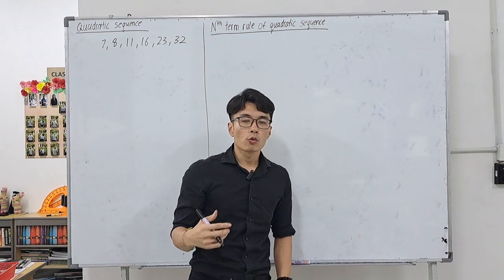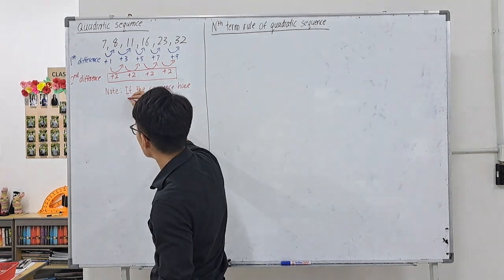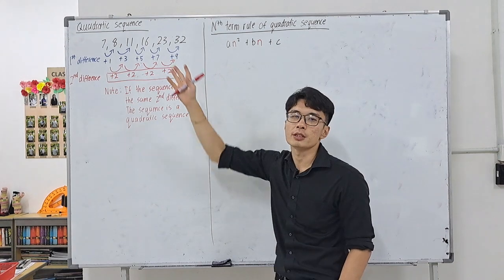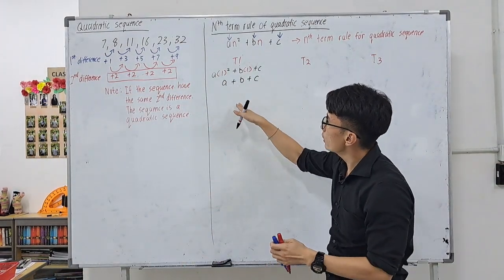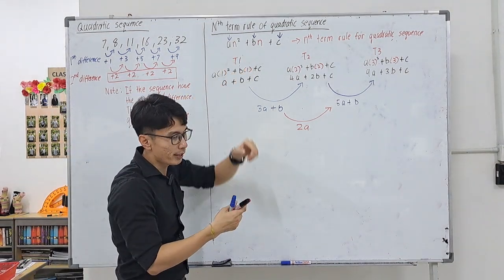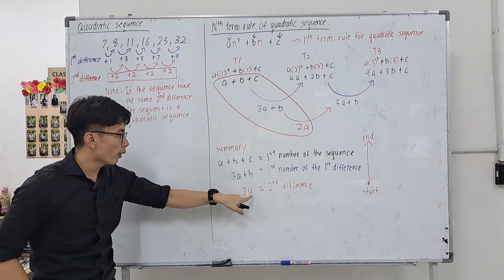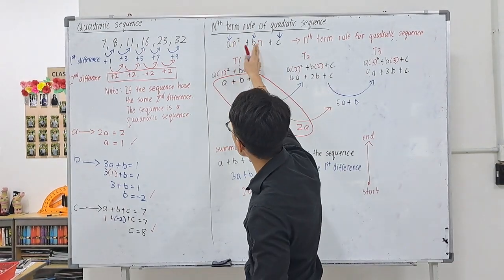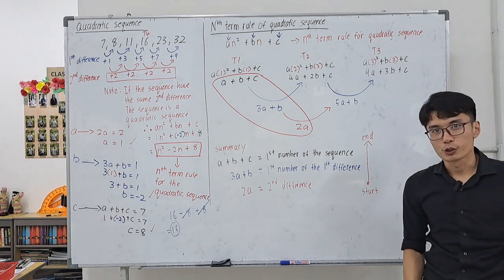Quadratic sequence (part 1 of 2)